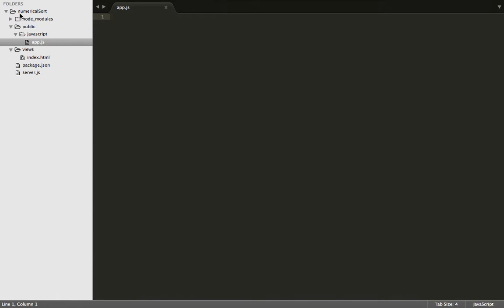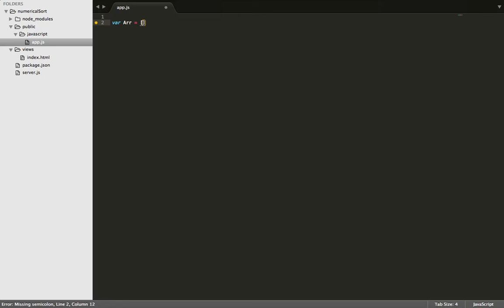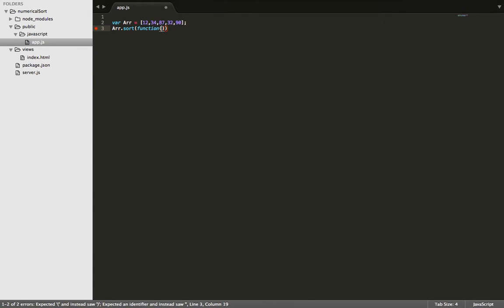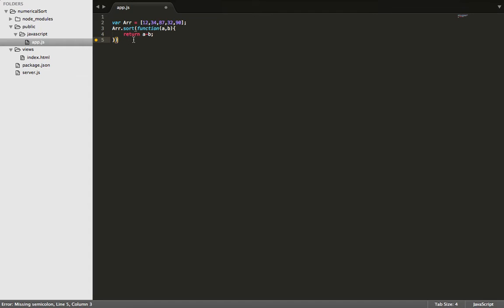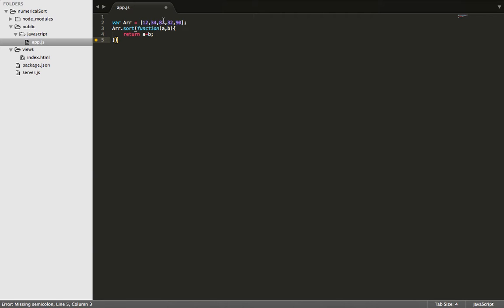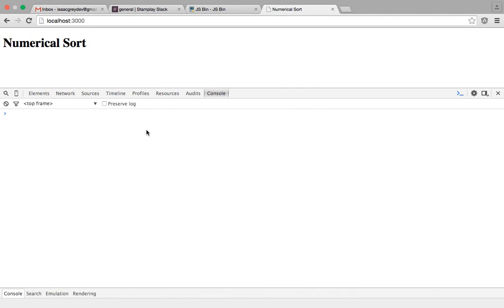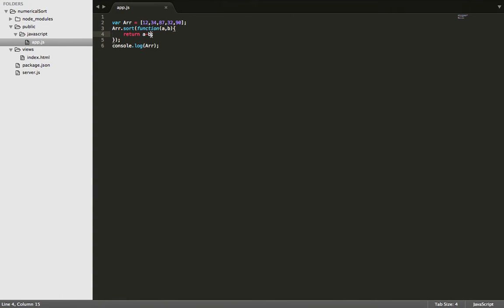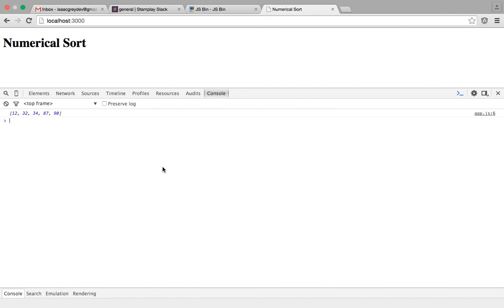Intro to Javascript - Sort Numbers in Numerical Order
Tutorial on sorting the numbers of an array in numerical order